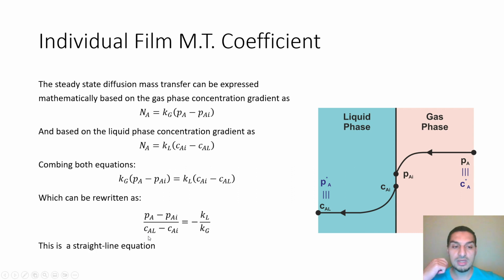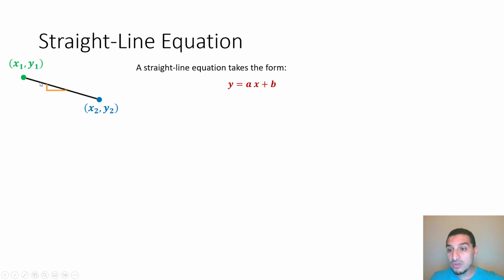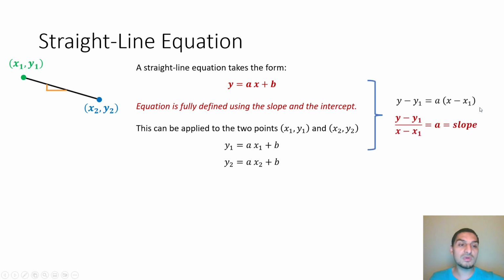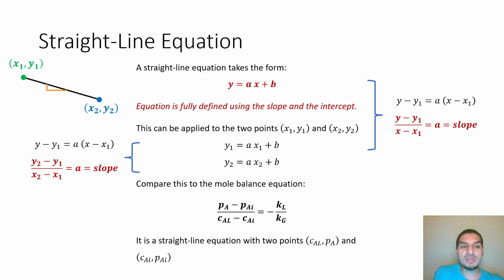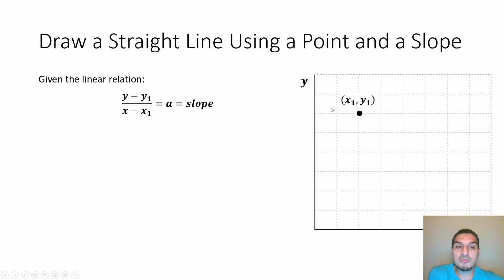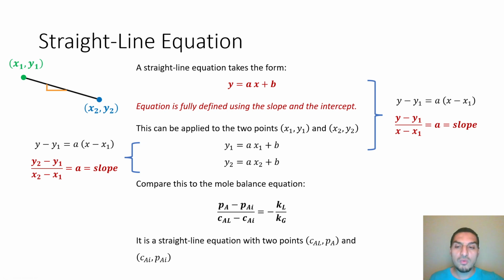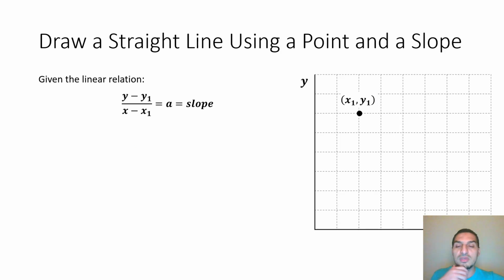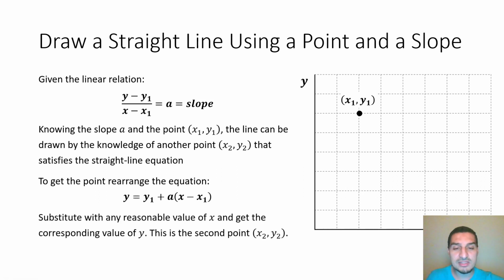Mass transfer in English | 60 | Dealing with straigh lines in graphical solution